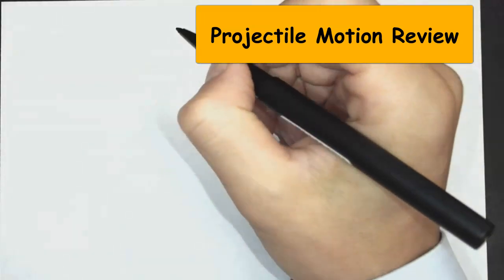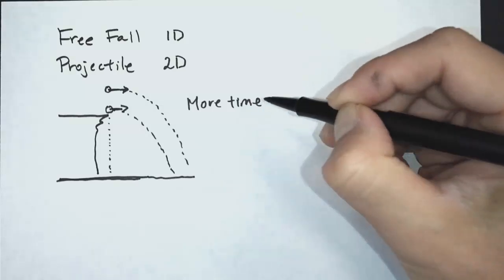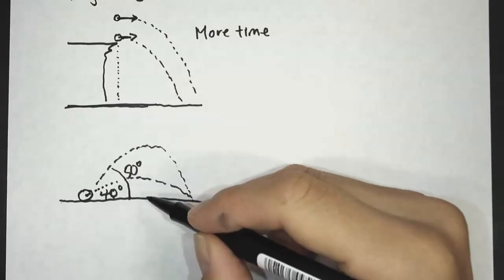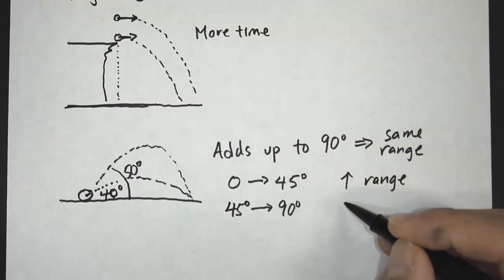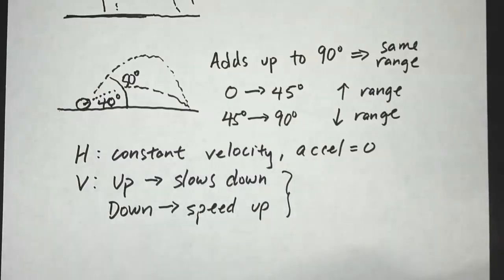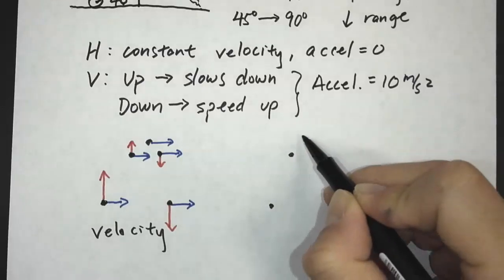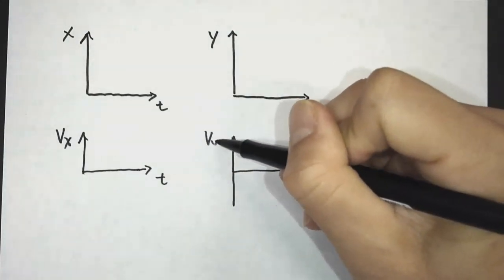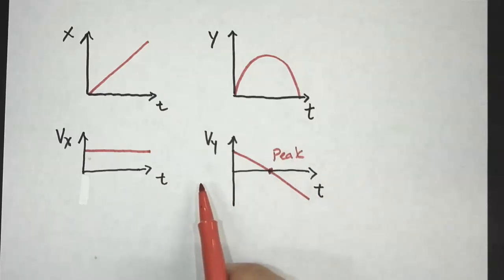Projectile Motion - Launch Height, Launch Angle, Range, Motion Maps, Motion Graphs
In this video, we'll develop a conceptual understanding of projectile motion. You’ll learn the difference between free fall and projectile motion. We explore horizontal launches, angled projectile motion, and how changing angles affect the range. You’ll also see comparisons between horizontal and vertical motions using motion maps (dot diagrams) and motion graphs.

⏰Chapters⏰
0:00 Free Fall vs Projectile Motion
0:31 Horizontal Launch Height vs Horizontal displacement (range)
1:18 Projectiles Launched At An Angle (Angle and Range)
3:10 Comparing Horizontal and Vertical Motion
4:14 Motion Map (Dot Diagram) - Velocity and Acceleration
5:34 Motion Graphs (x vs t, y vs t, vx vs t, vy vs t)